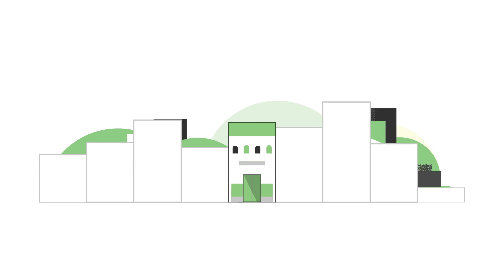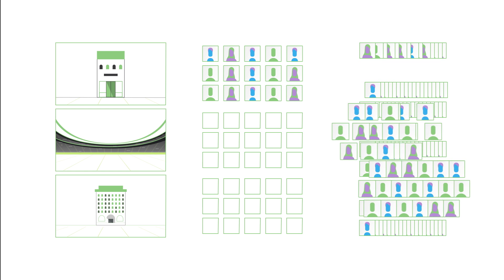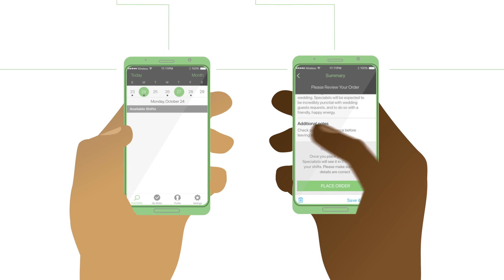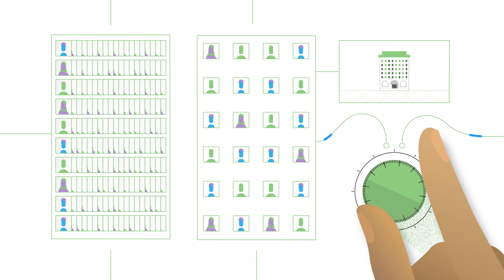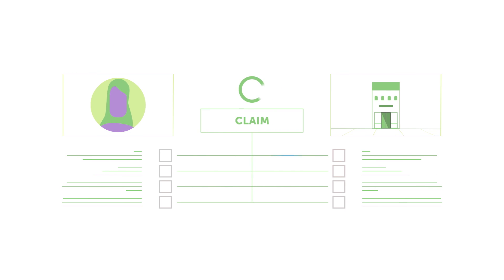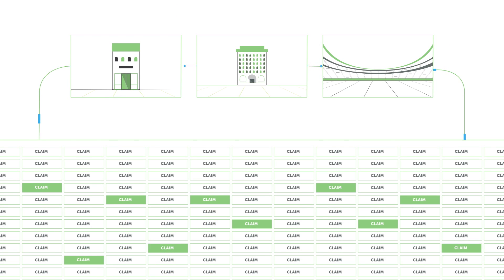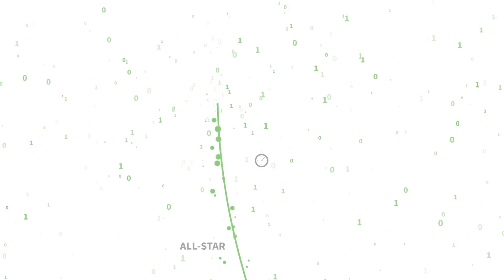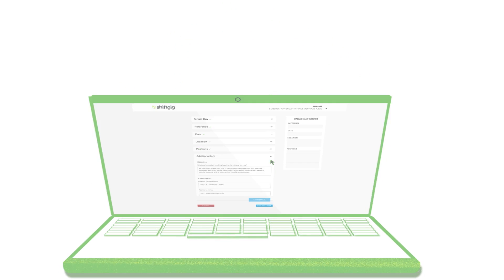Shiftgig | Simple. Flexible. Reliable.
Ready to learn more?

Shiftgig connects businesses with the on-demand workforce through our industry-leading mobile platform. Our technology provides financial opportunity for hourly workers seeking flexibility and choice, while delivering powerful business agility to companies.